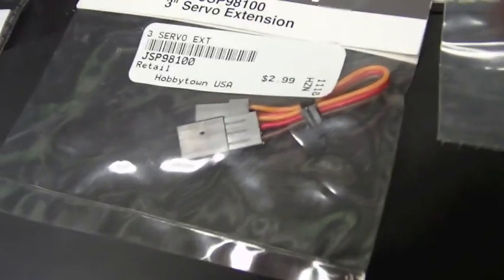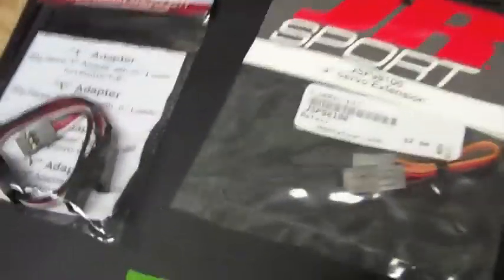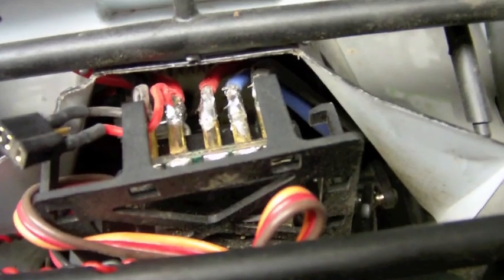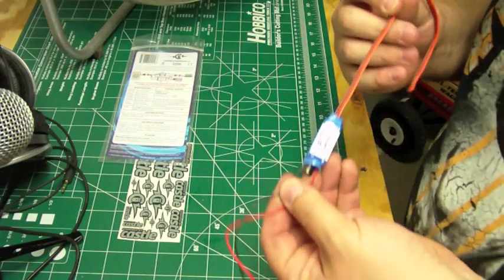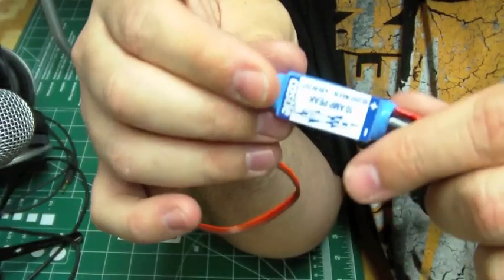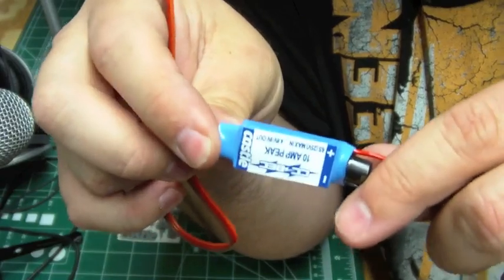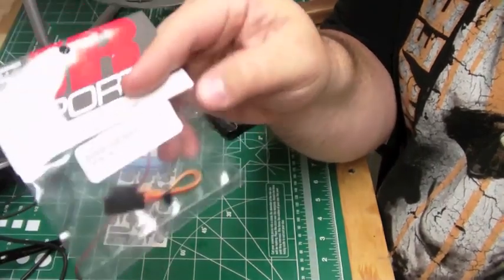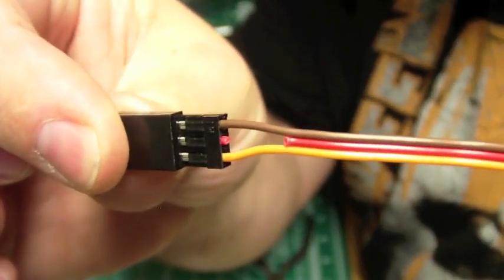Axial Wraith Upgrade vol 3 - Install a BEC!!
Had some BEC issues with my Tekin RS, so I decided to pop a CC BEC in there. Thought I might show you guys how I do it.